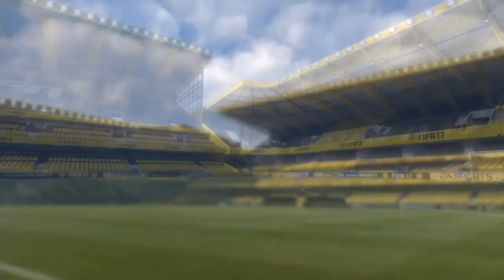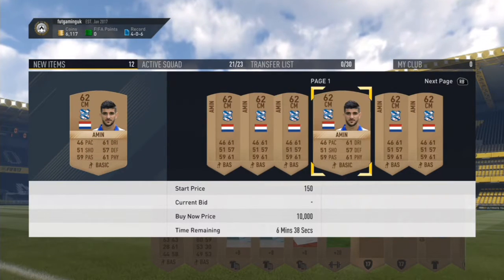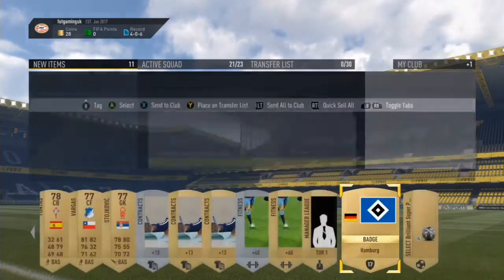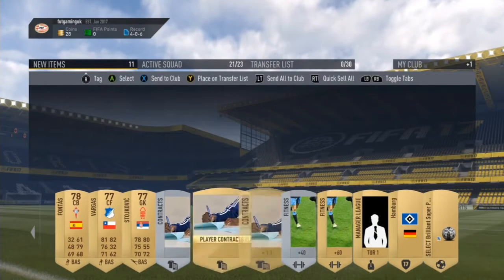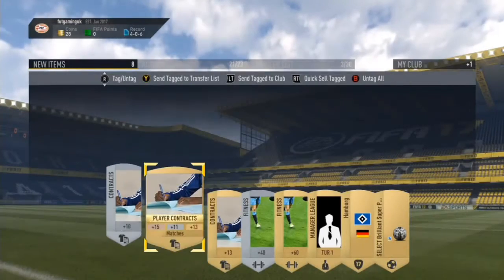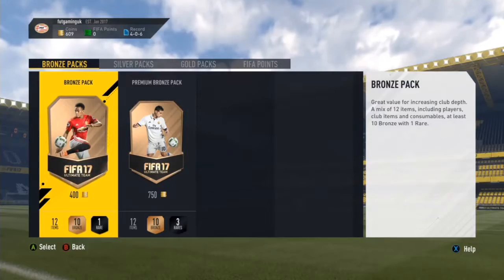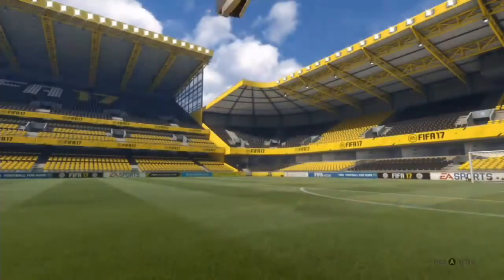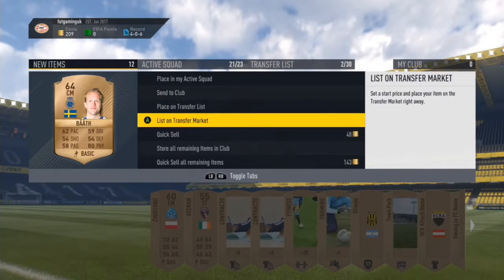FIFA 17 BRONZE PACK METHOD MYTH UNCOVERED! + 100K GIVEAWAY!